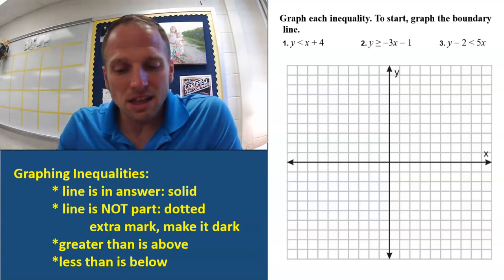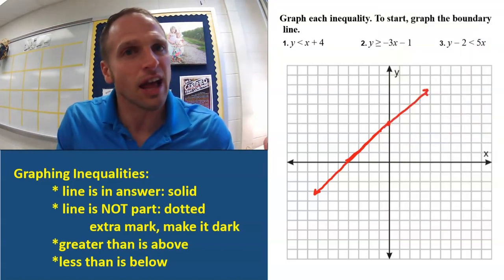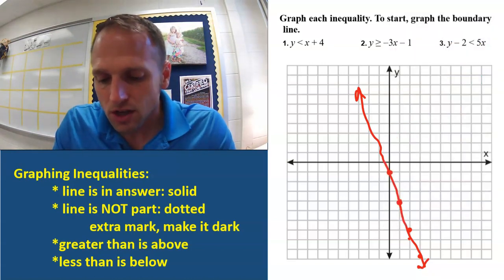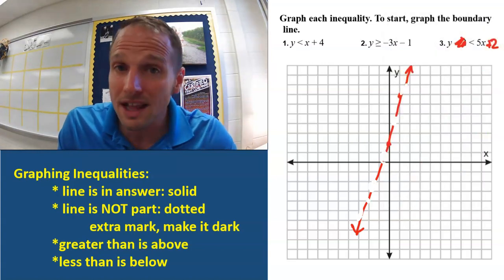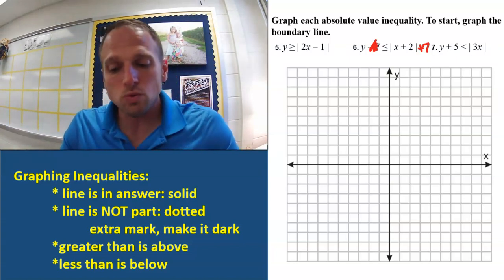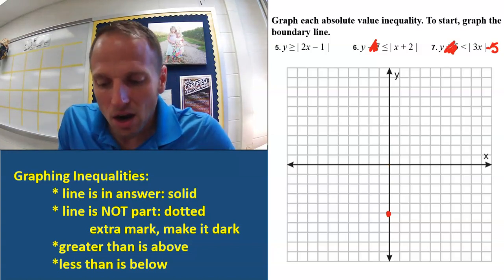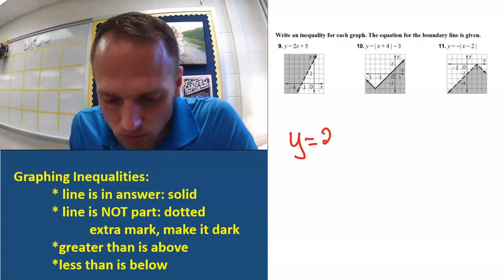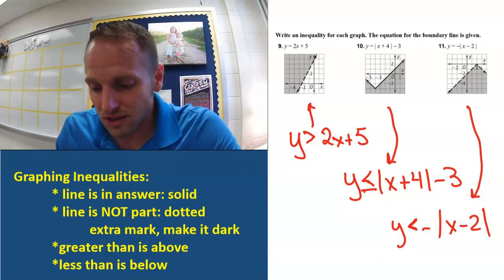Algebra II Graphing Inequalities